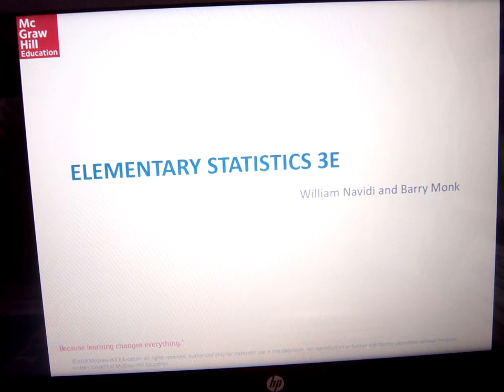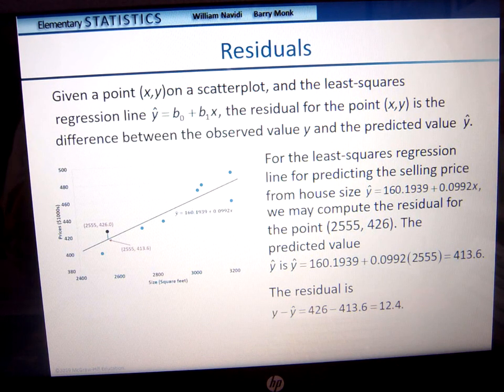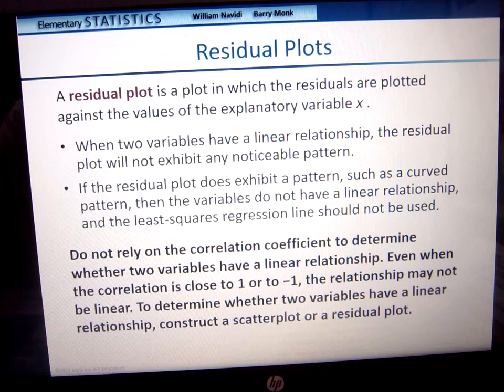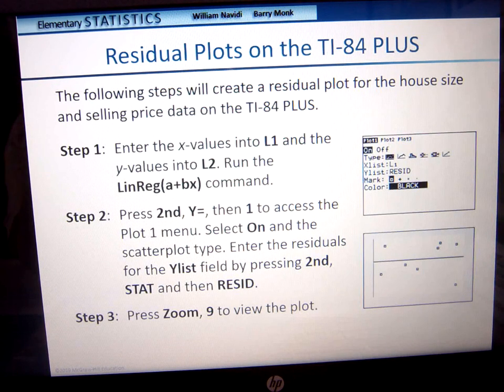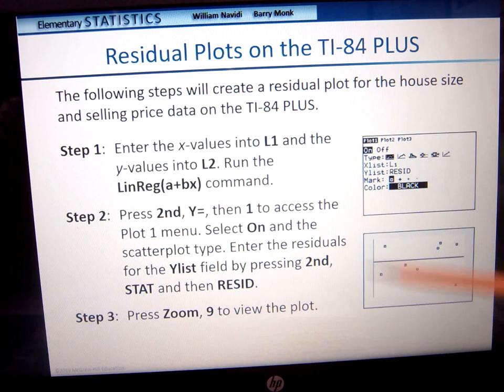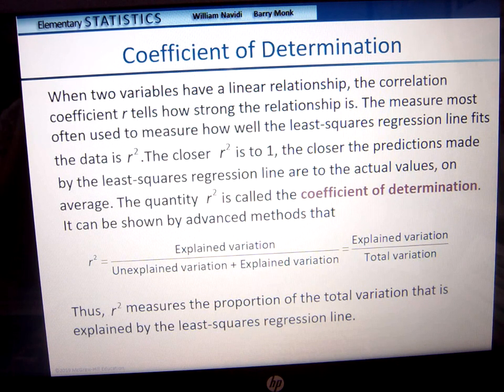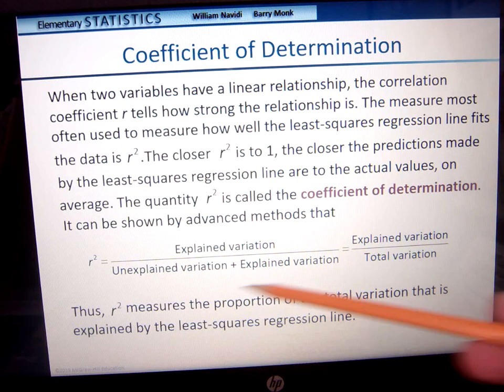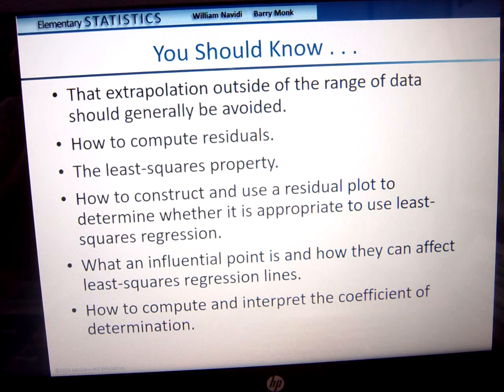Day17 Stats 4 3